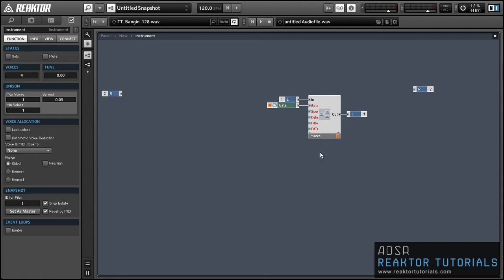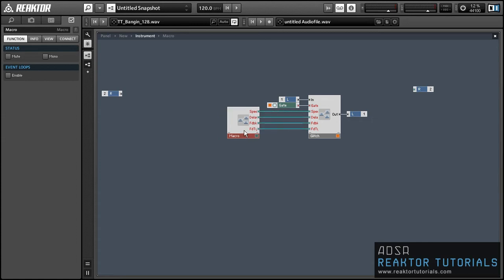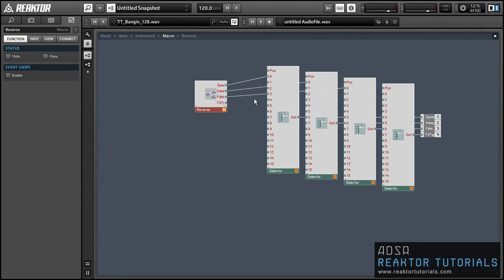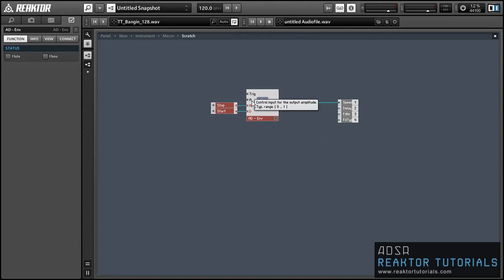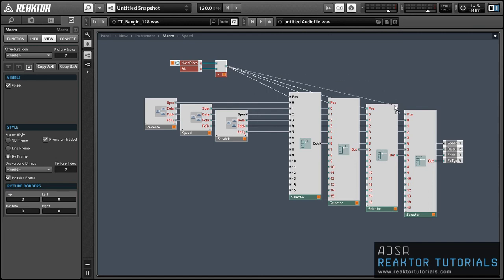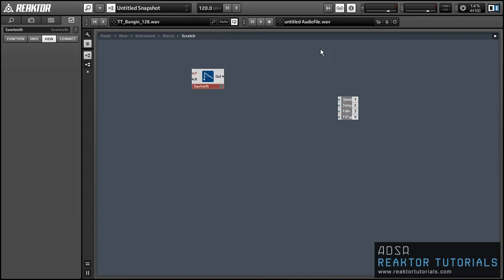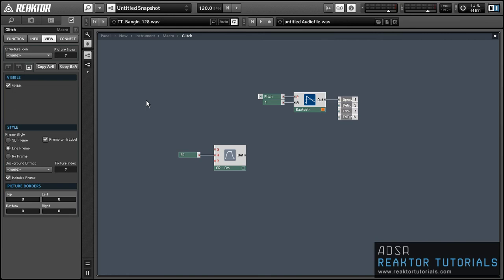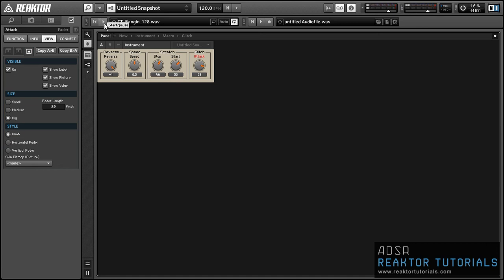Reaktor - Creating Glitch FX - pt 2 - How To Tutorial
Here's part II of a series on creating glitch effects in Reaktor. In this tutorial I show how to expand upon the structure from part I to recall a wide assortment of effects with the press of a single MIDI note.